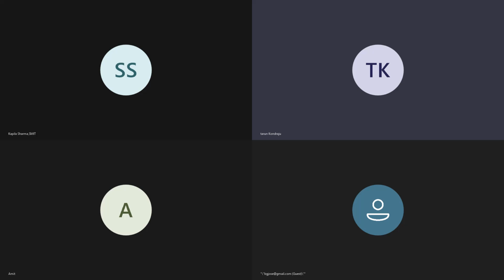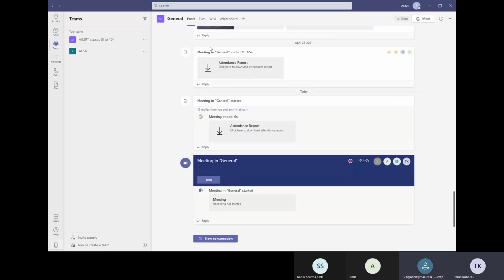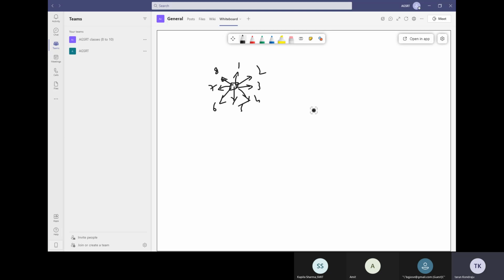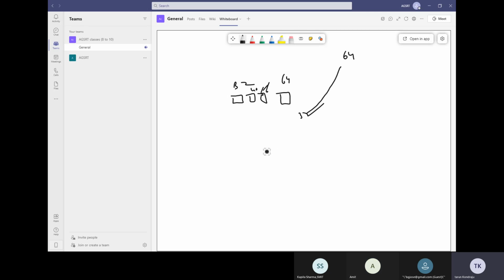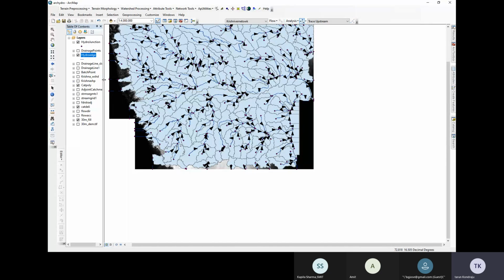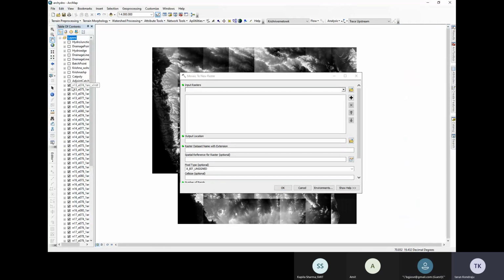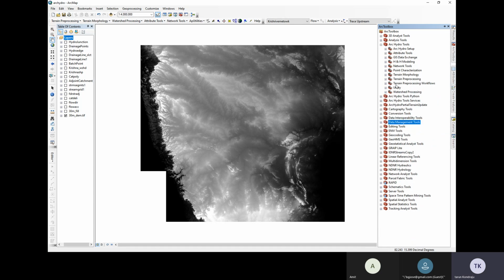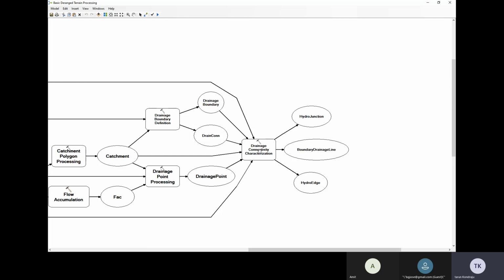Watershed analysis theory